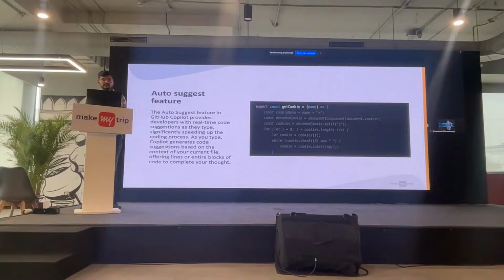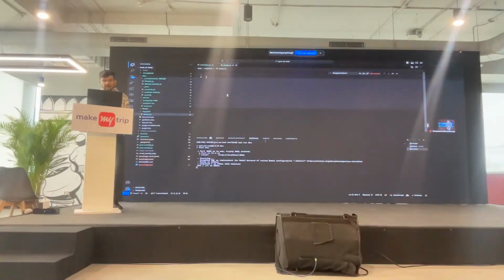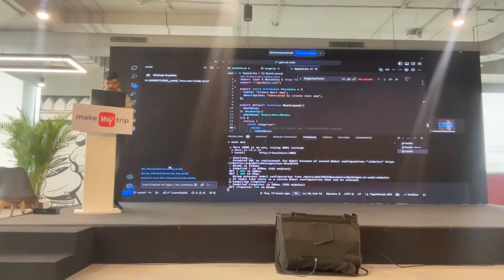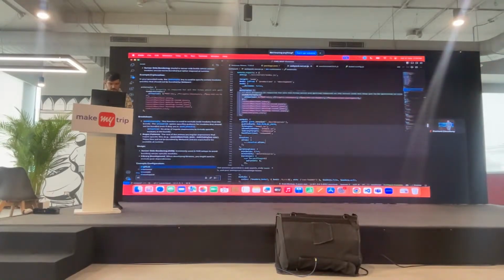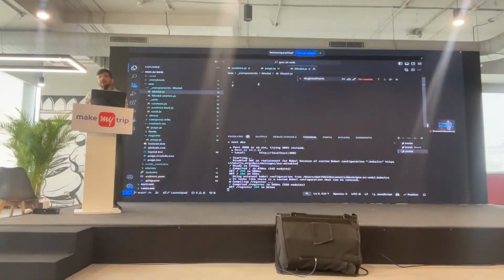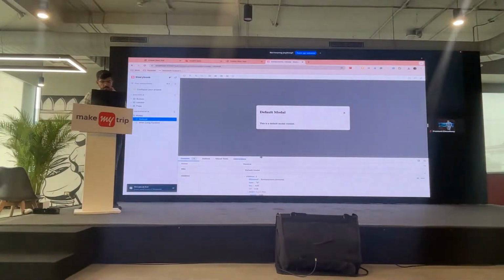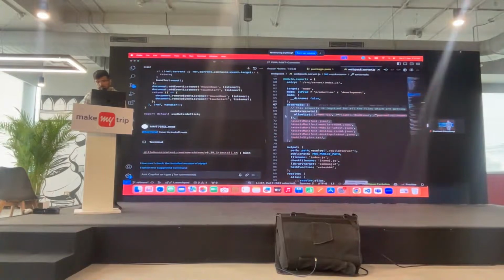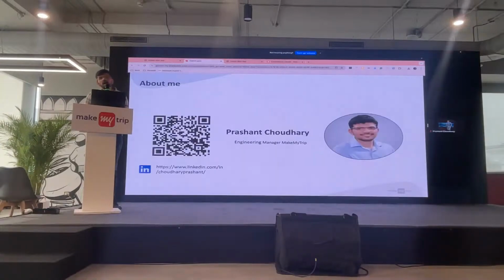Upfront91 | Episode 2 | Flash Talk 1 | Copilot for Frontend Engineering by Prashant Choudhary